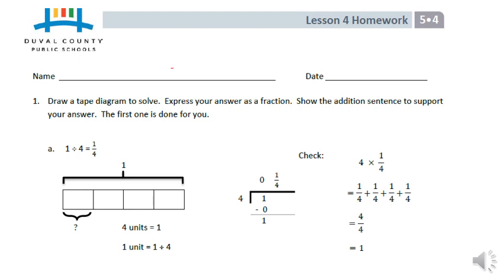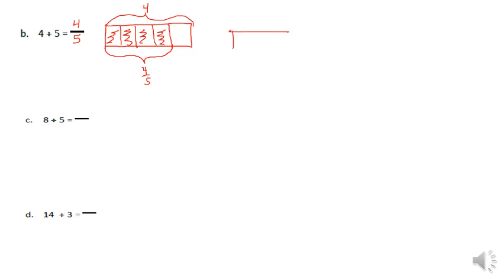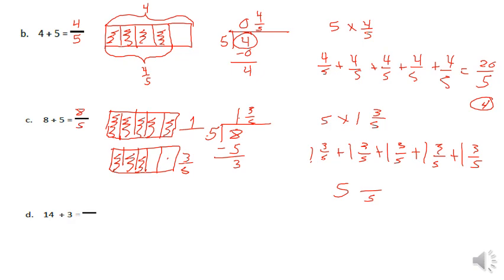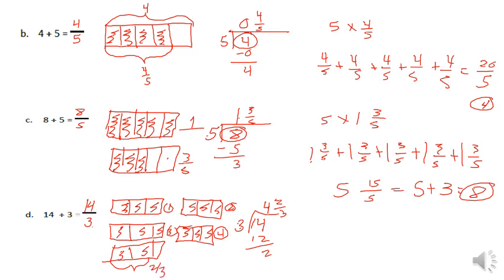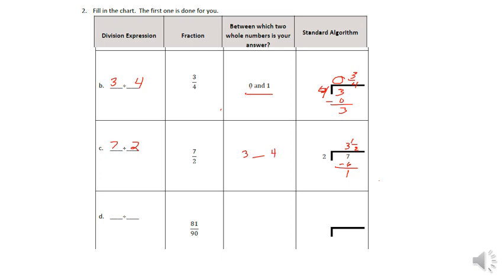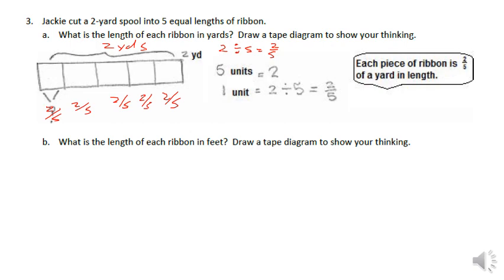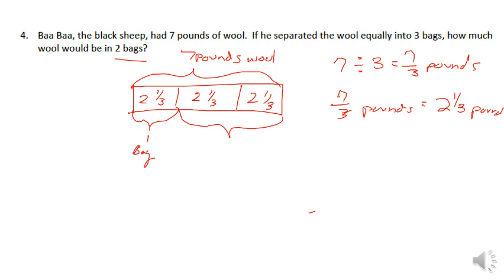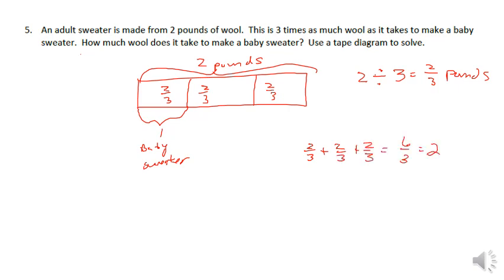5th Grade Mod 4 Lesson 4 hw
Module 4 Lesson 4 Home work